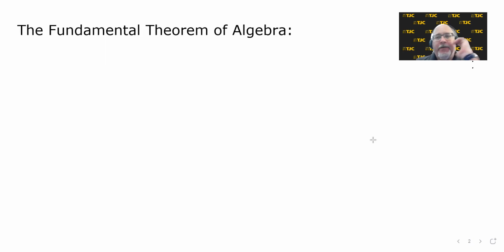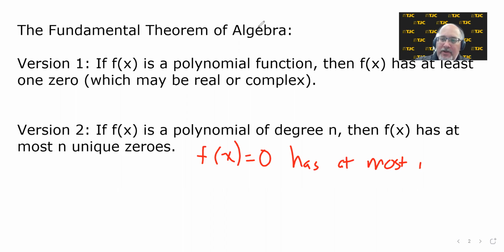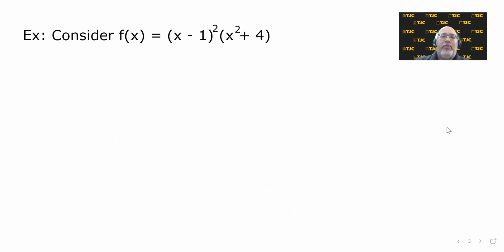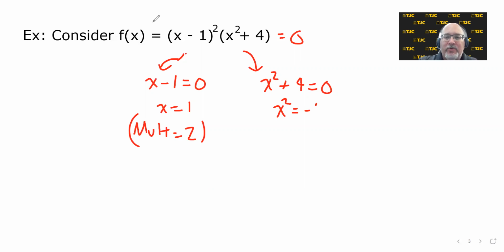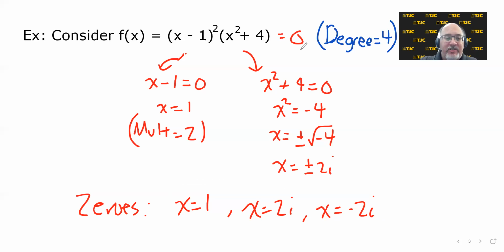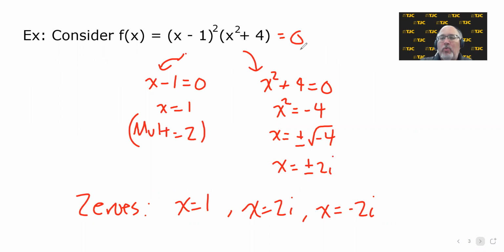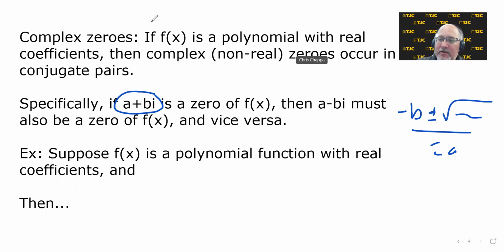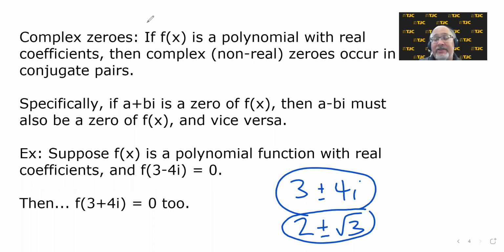MATH 1314 IC1 Homework 7.4 video 5 - The Fundamental Theorem of Algebra, Complex Zeroes